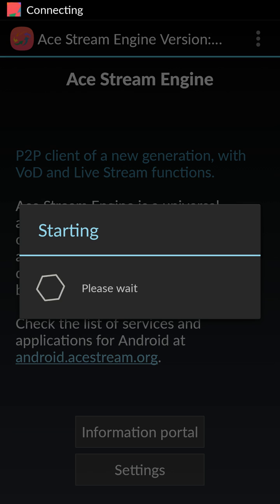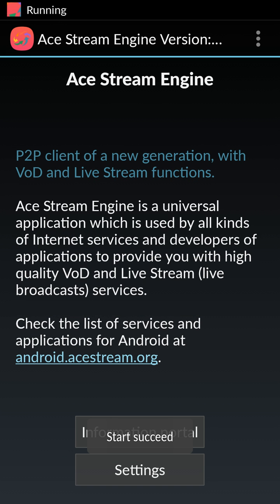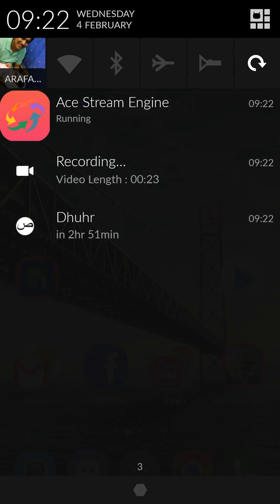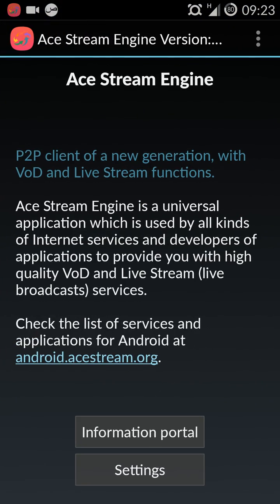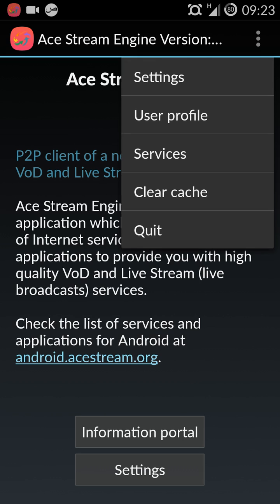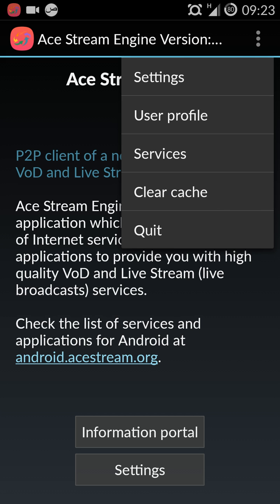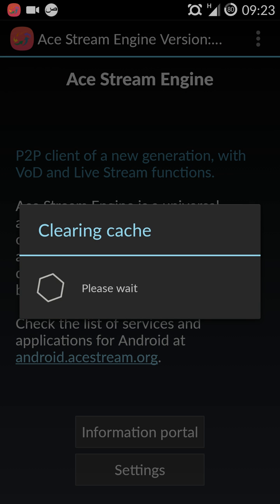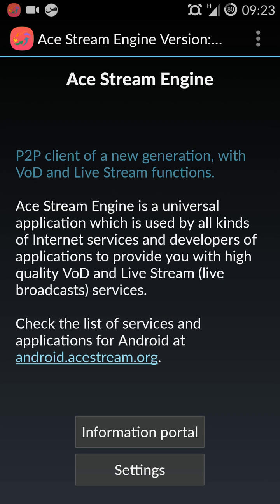How to Clear Cache in Acestream Engine - Android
This video about how to clear Cache on Acestream Engine app in Android.